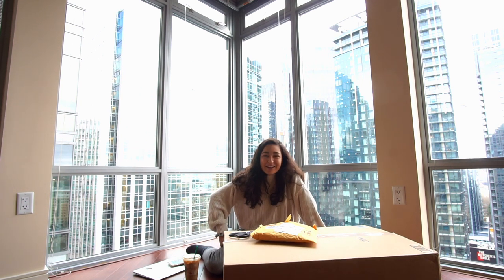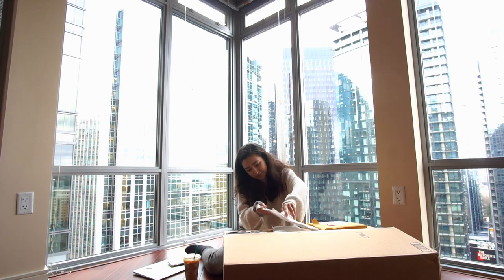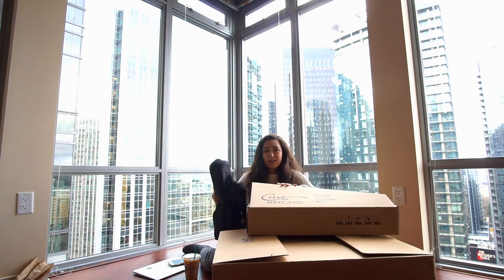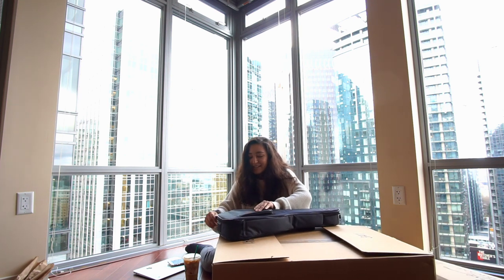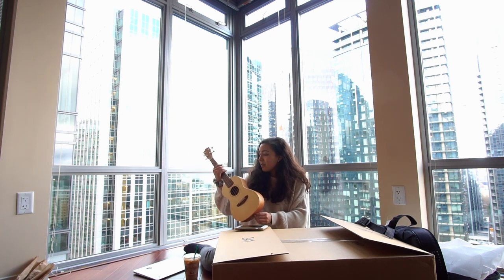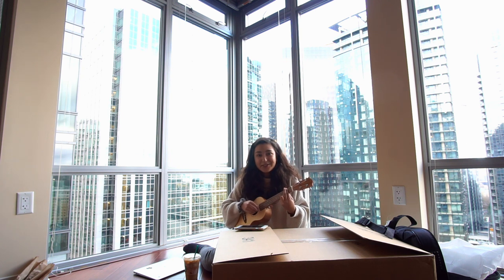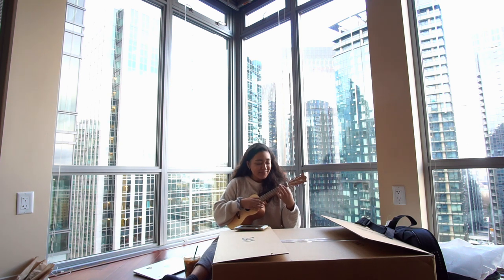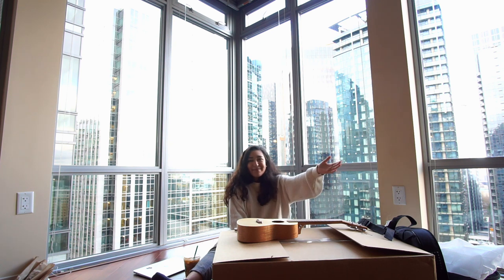UKULELE UNBOXING (Hricane concert ukulele)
thank you SO much, Hricane!

Concert Ukulele #1: Mitchell MU100CE acoustic-electric concert uke
Concert Ukulele #3: Luna Uke Tattoo Concert Mahogany
Baritone Ukulele: Mitchell MUB70S baritone uke
Acoustic Guitar: Luna Henna Oasis A/E Select Spruce
Video editor used: iMovie / Adobe Premiere
Camera used: Canon t5i / Sony Alpha a6000
Mic used: zoom h1

*** These products were sent to me by Hricane and this video is part of my collaboration with them! With that said, all opinions expressed in this video are my own.***

Jenn